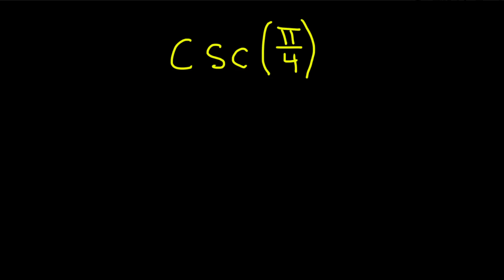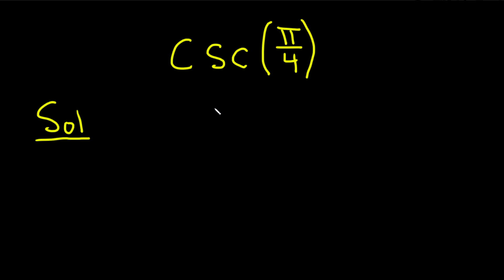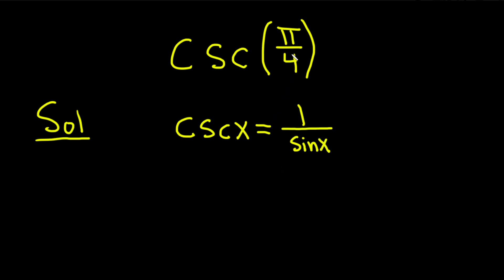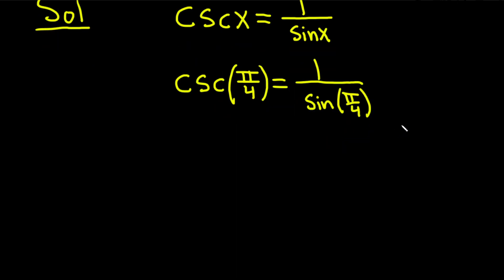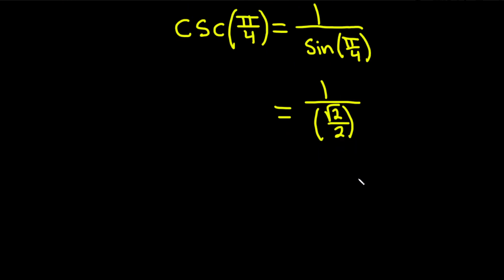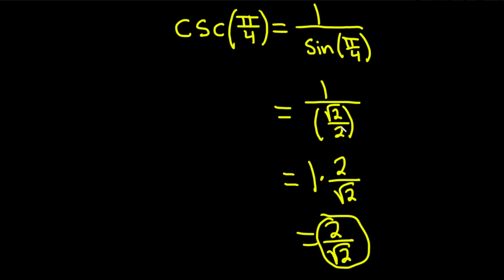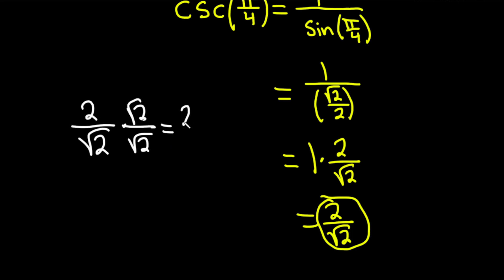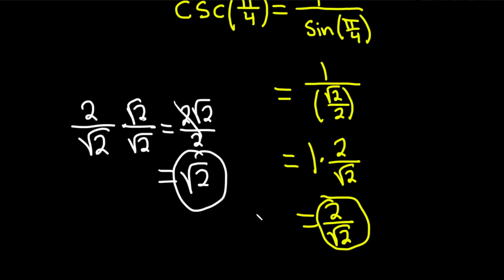Compute csc(pi/4)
We compute the cosecant of pi/4 by hand without using a calculator. We do this using csc(x) = 1/sin(x). I hope this helps someone who is learning trigonometry.